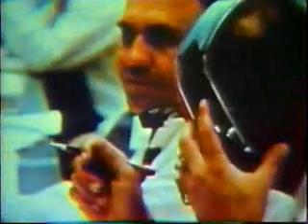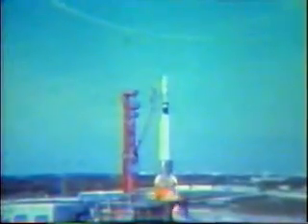1966: Gemini 8 (NASA)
Gemini 8 was a 1966 manned spaceflight in NASA's Gemini programme. It was the 6th manned Gemini flight, the 12th manned American flight and the 22nd spaceflight of all time.

The first major objective was accomplished by the spacecraft commander, Neil Armstrong, who piloted Gemini VIII to within 0.9 metres of the prelaunched Agena Target Vehicle, then slowly docked. This was the world's first orbital docking. The second objective was to have been accomplished by Pilot David Scott, who was to spend up to two hours outside of the spacecraft, but subsequent events cancelled the planned space-walk.

What followed the successful docking by Armstrong were some of the most hair-raising few minutes in space-programme history. The Gemini VIII capsule, still docked to the Agena, began rolling continuously. Never having faced this in simulation, the crew undocked from the Agena. The problem was a stuck thruster on the spacecraft, which now tumbled even faster at the dizzying rate of one revolution per second. The only way to stop the motion was to use the capsule's reentry control thrusters, which meant that Armstrong and Scott had to cut short their mission and make an emergency return to Earth 10 hours after launch. They were still nauseated after splashdown, as well as disappointed: Scott had missed out on the planned space-walk.

Credit: NASA